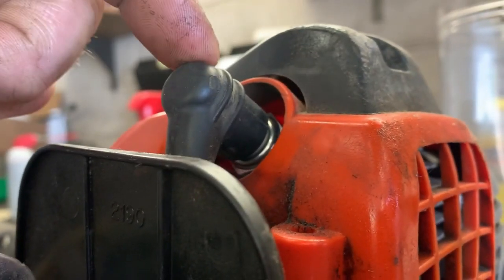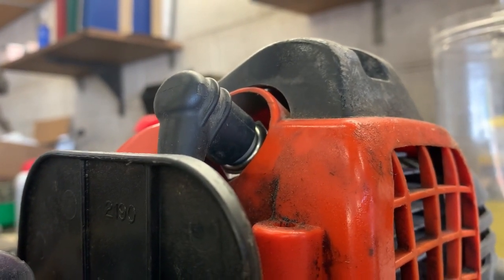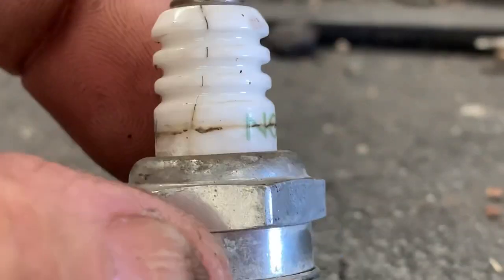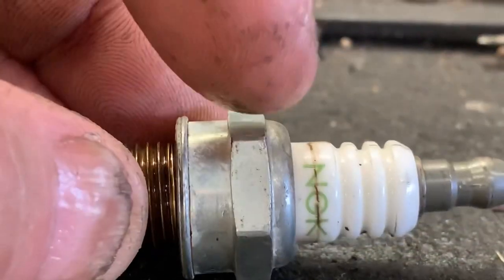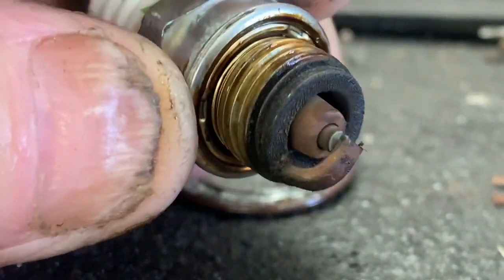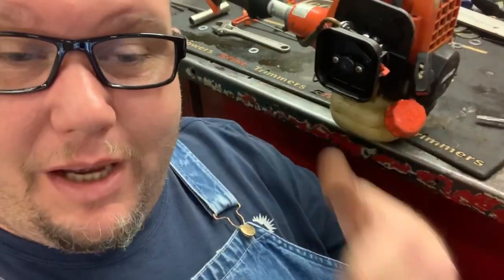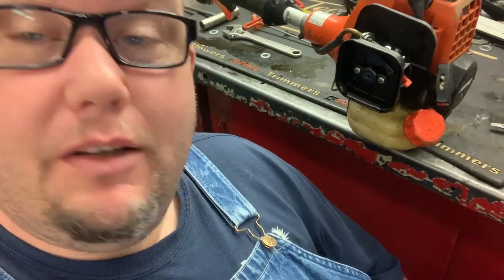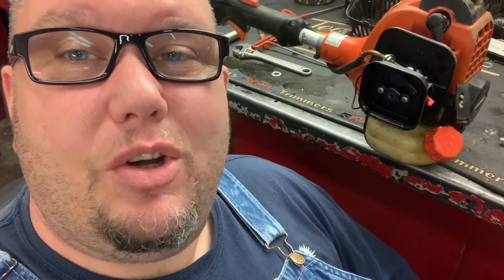2 CYCLE ENGINE MISSING / IGNITION LEAKS AND HOW TO FIX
Follow along as we diagnose the ignition miss on this echo SRM 280 weed whacker￼